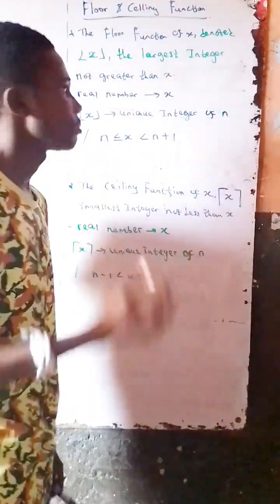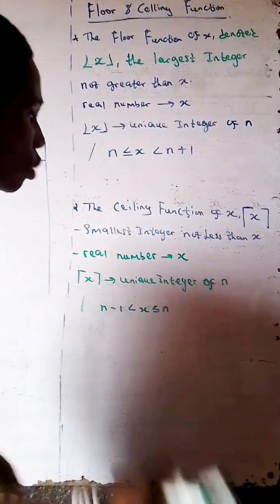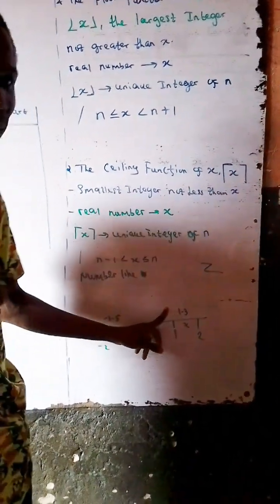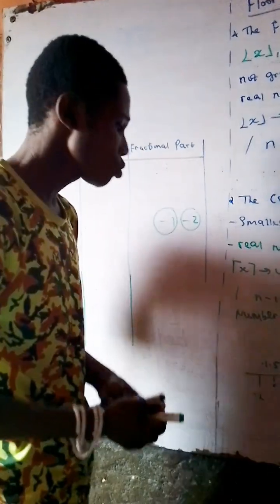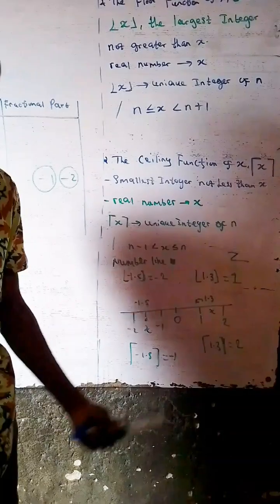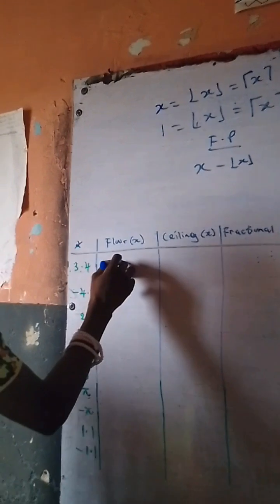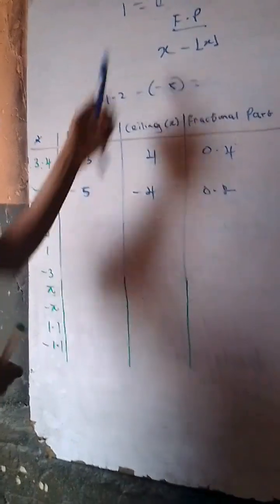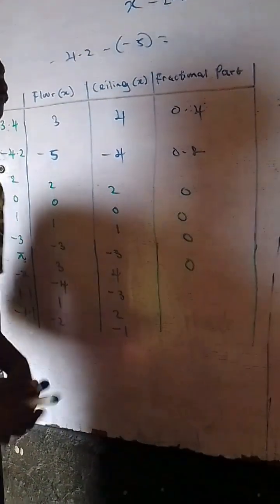FLOOR AND CEILING FUNCTION (& FRACTIONAL PART)